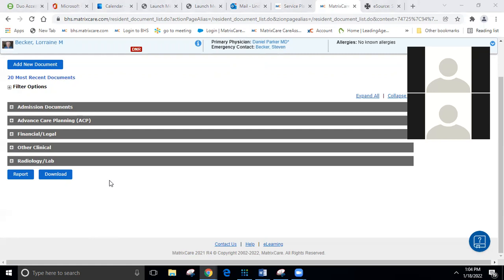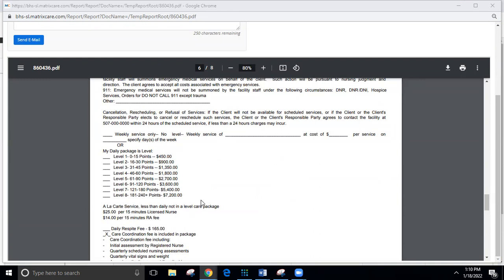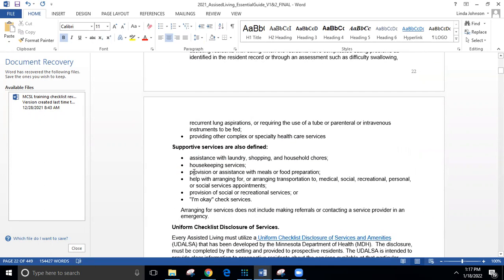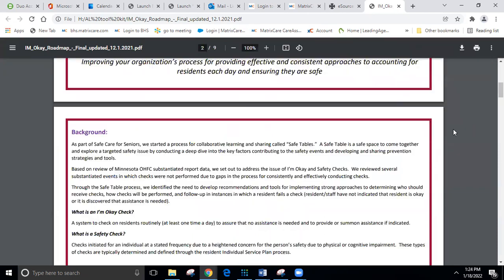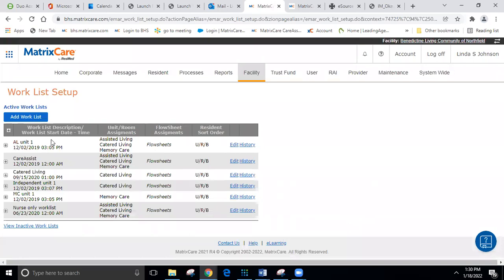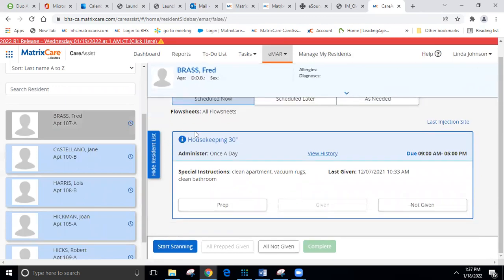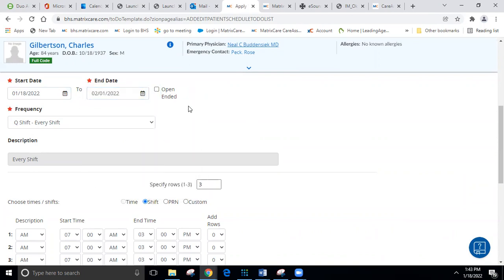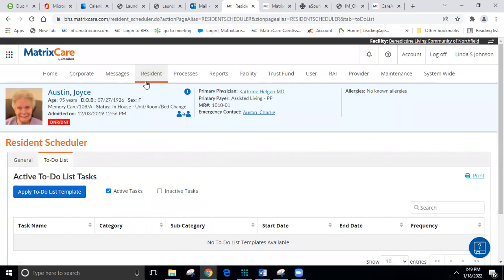MCSL Monthly meeting 1 18 21